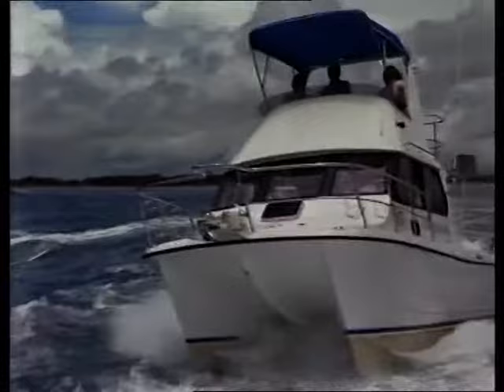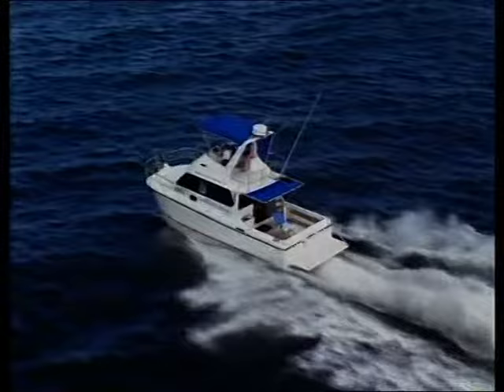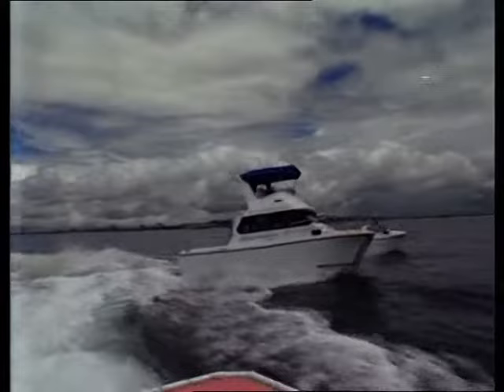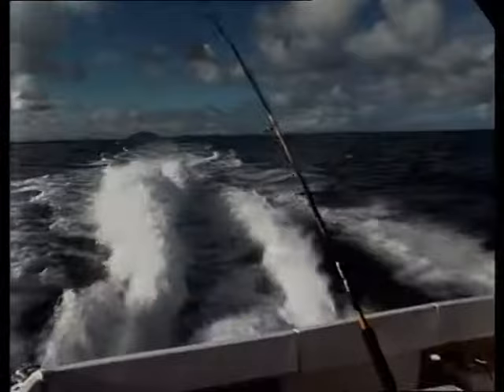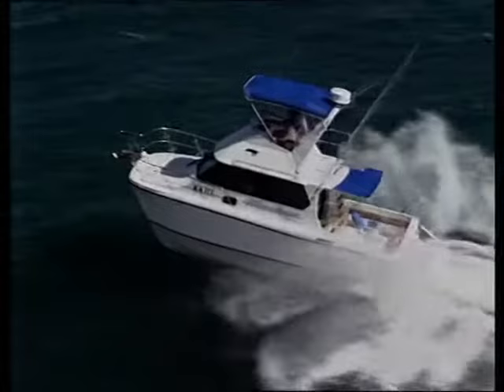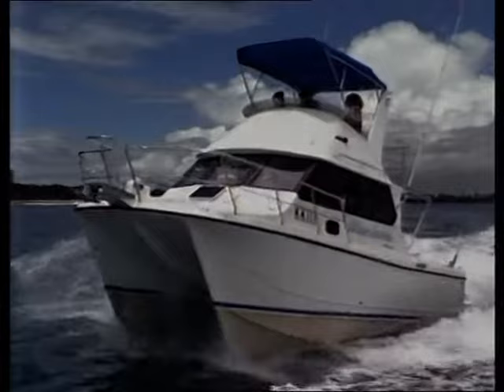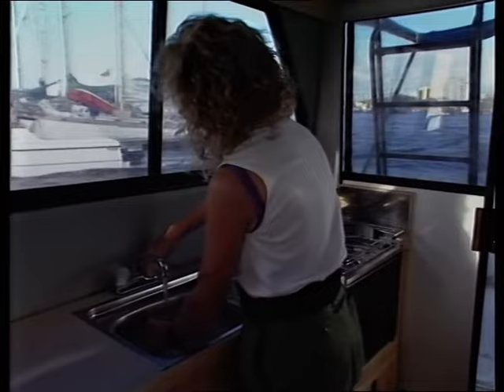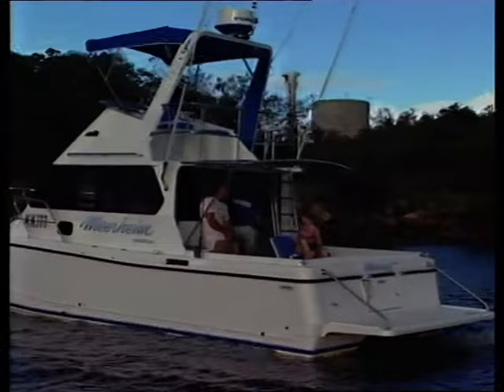Kevlacat catamaran review on World of Boats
Chris Conroy reviews Kevlacat